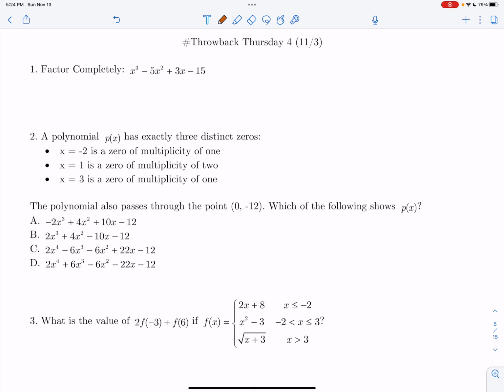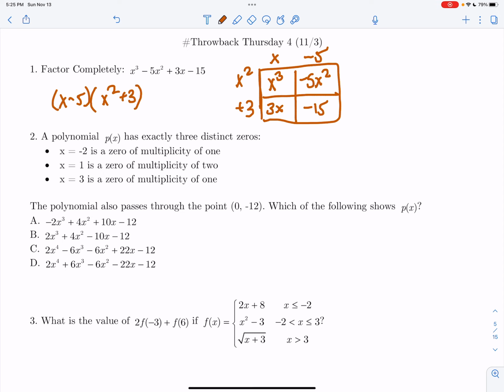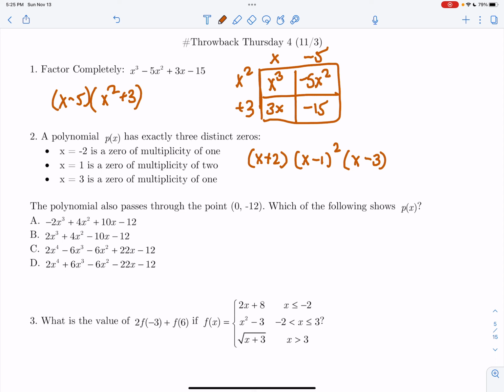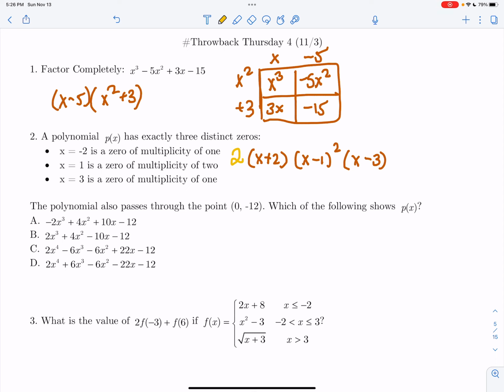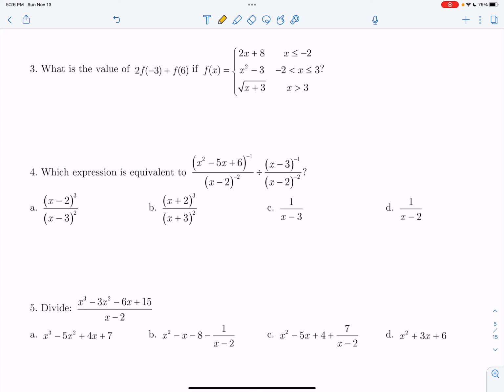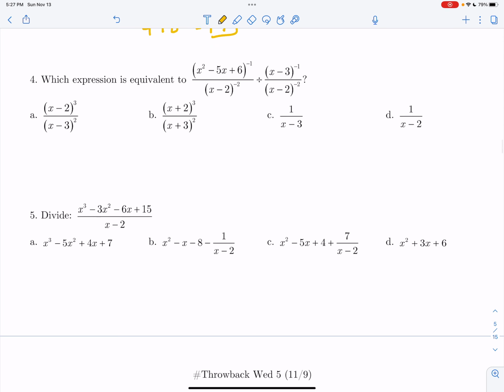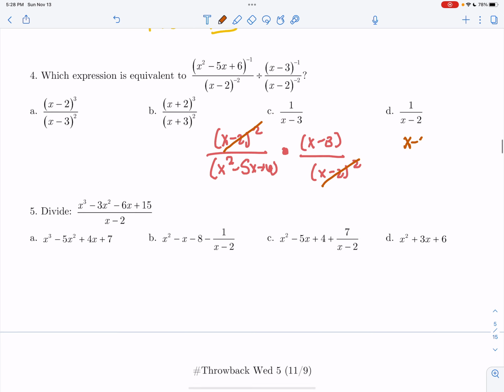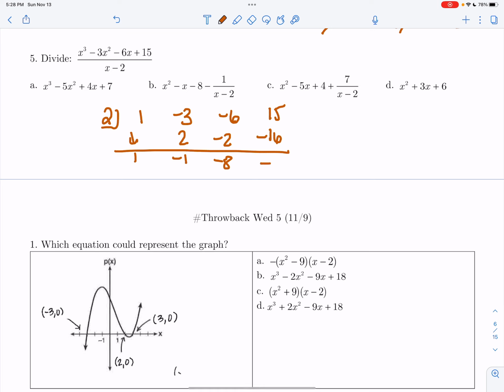Problem Set 4